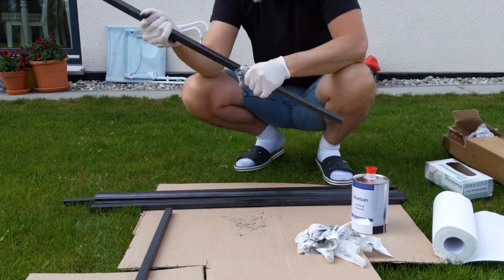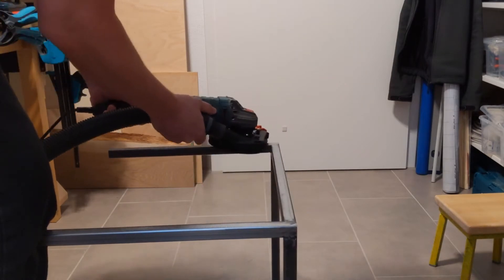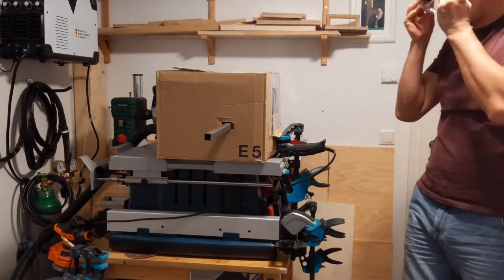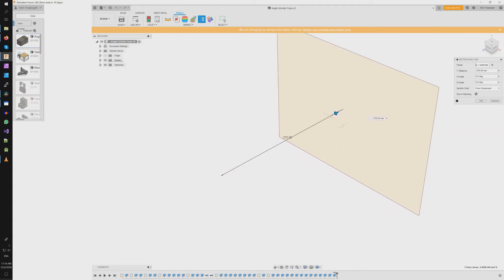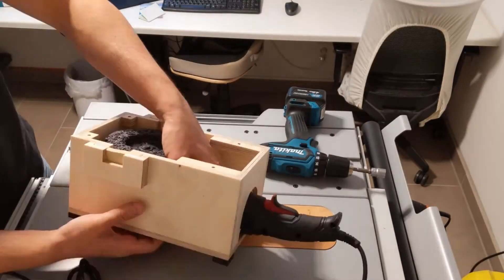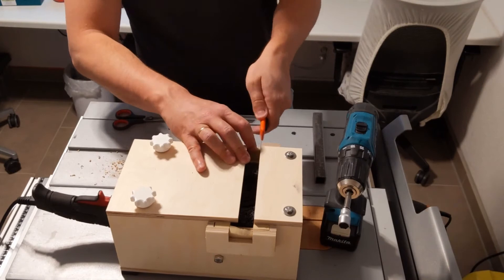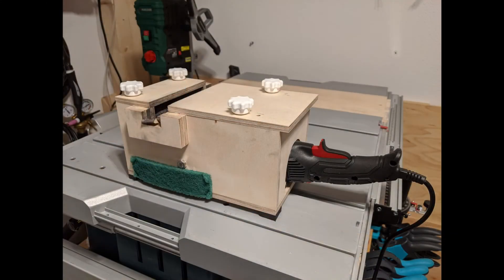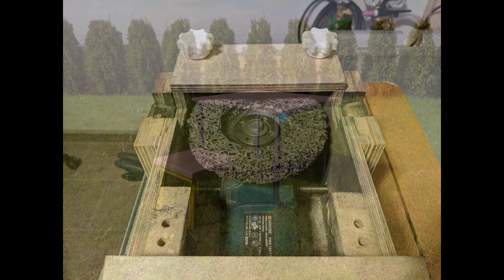Removing mill scale without dust or acid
Building an angle grinder enclosure for dust collection during steel cleaning / grinding. This works great for my 1m stock. Swinging 6m bars in and out would probably be less fun :)